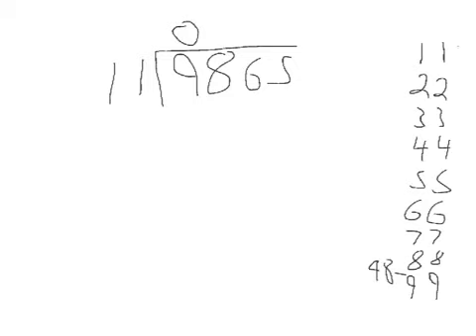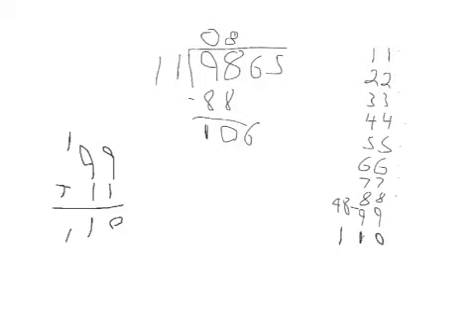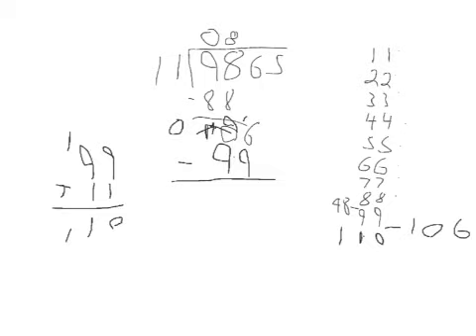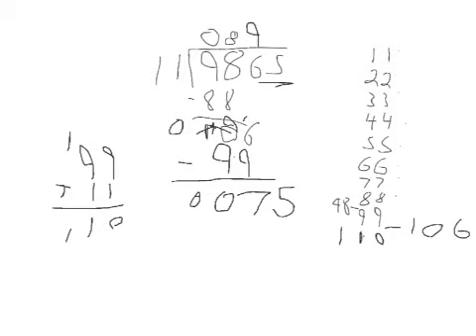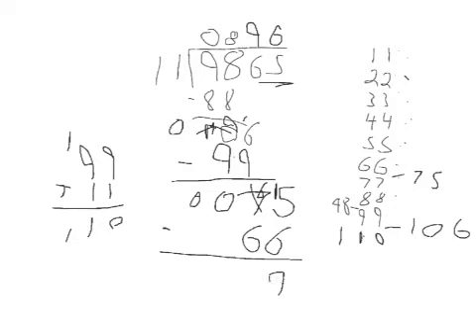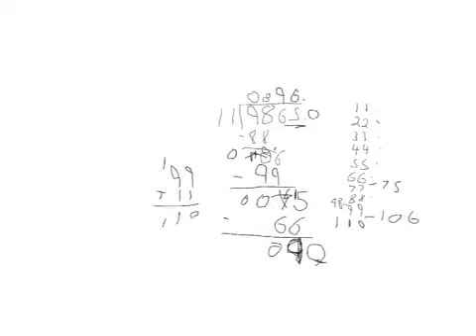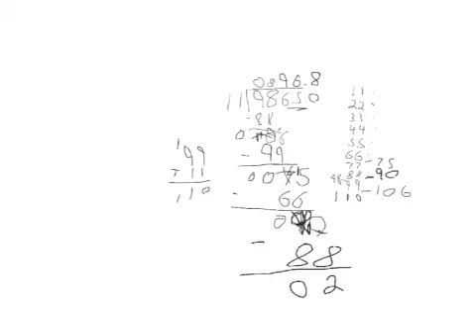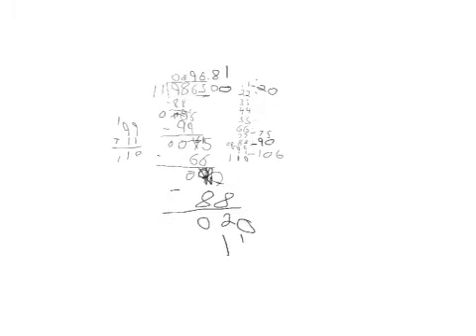Ilyas and Xavier teach long division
Long division tutorial